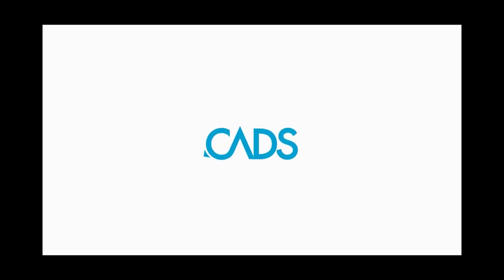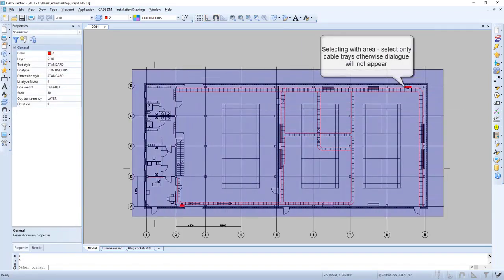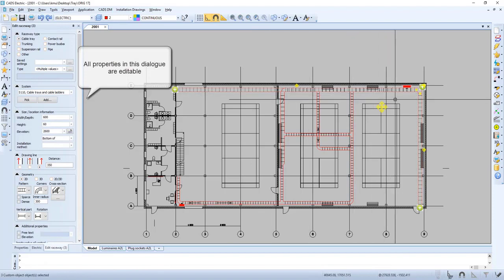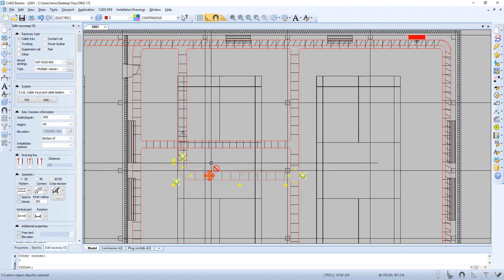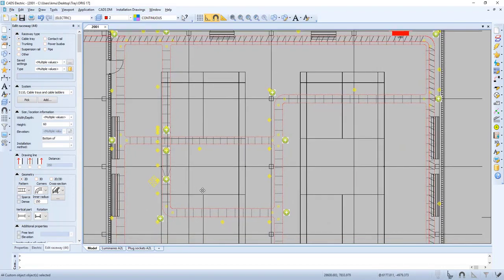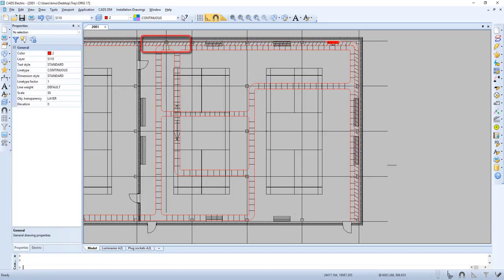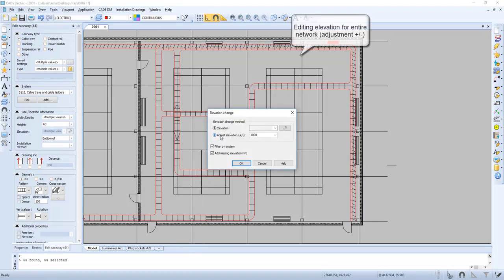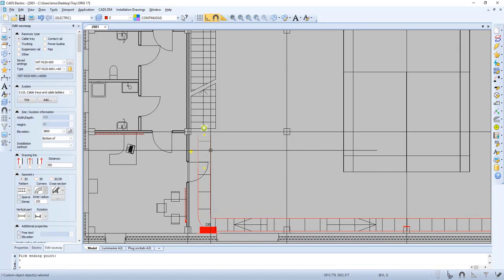CADMATIC Electrical 17 - Editing cable trays in 2D view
Editing cable trays in 2D. Changing type, width, raster, elevation etc.